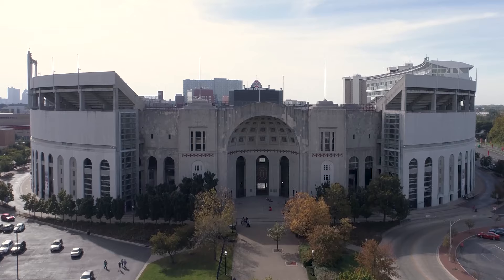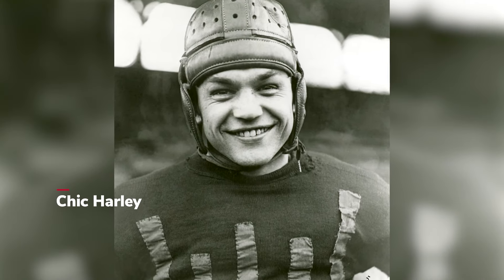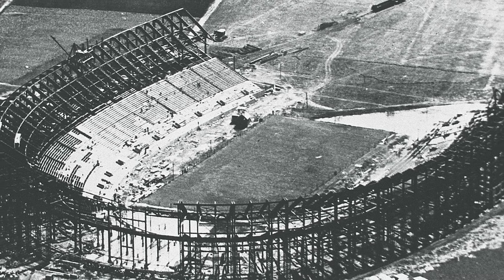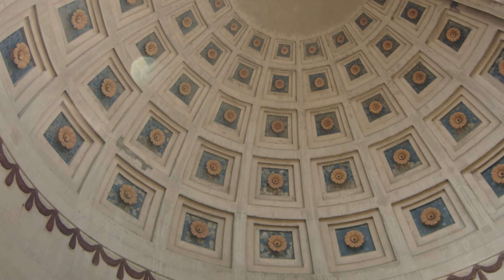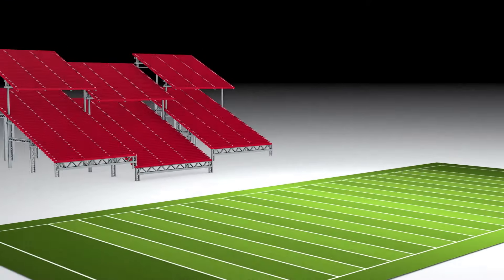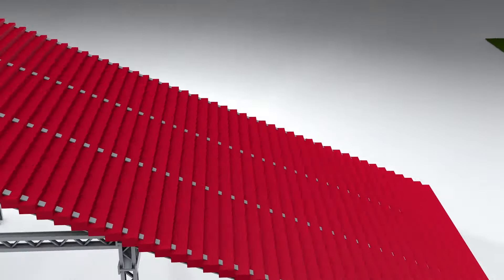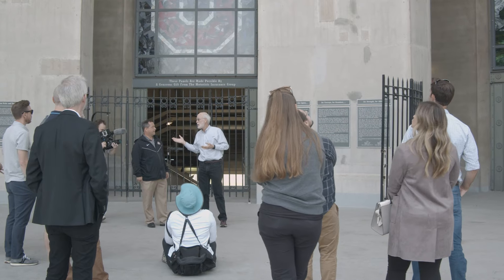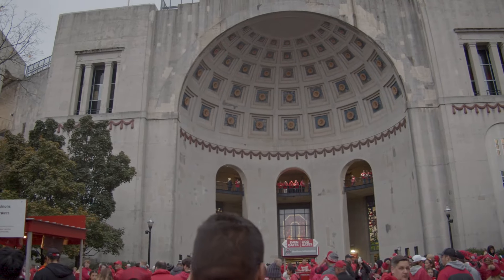Ohio Stadium: “The cathedral of football”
Ohio State graduate Bob Long, a civil engineer and ’Shoe historian, shares the origin story of Ohio Stadium, including the bold decision to build a 66,000-seat structure at a time when football game attendance was at 10,000.